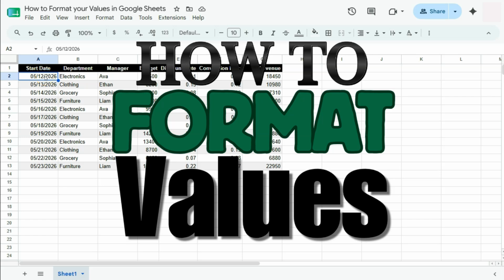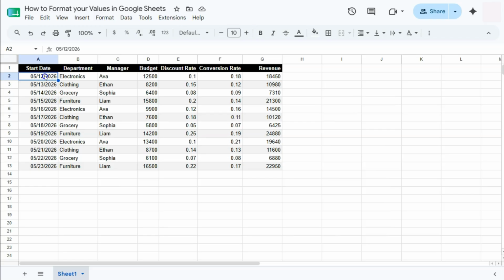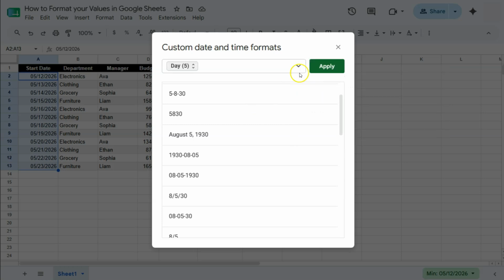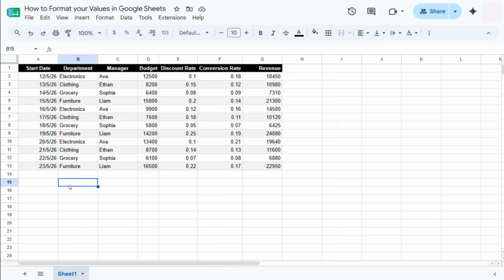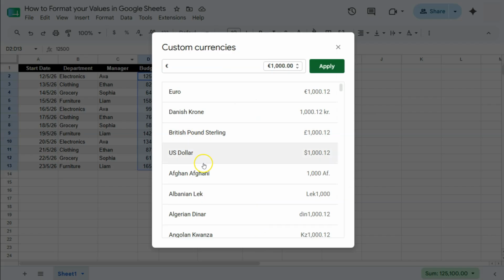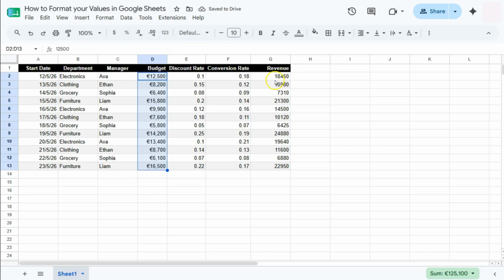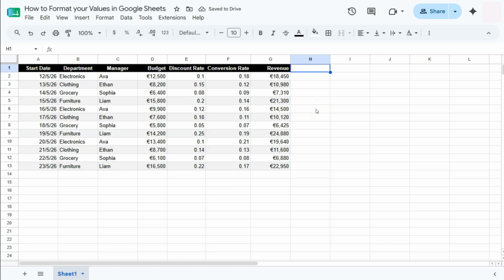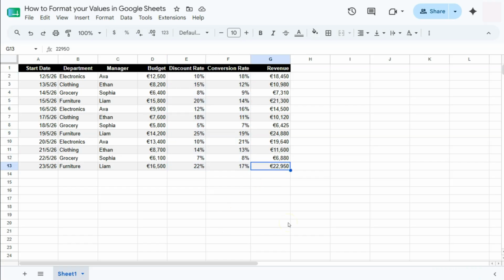How to Format your Values in Google Sheets (Sheets Basics)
In this video, you’ll learn how to format your values in Google Sheets!

We’ll go over how to change numbers into currency, percentages, dates, and more so your spreadsheet looks cleaner and easier to understand. You’ll also see how to quickly apply formatting options, customize decimal places, and use different value styles for better organization. This tutorial is perfect for beginners who want to improve the appearance and readability of their spreadsheets without using complicated formulas. By the end of the video, you’ll know the basics of formatting values and making your Google Sheets more professional.